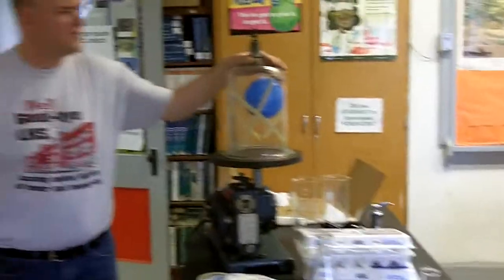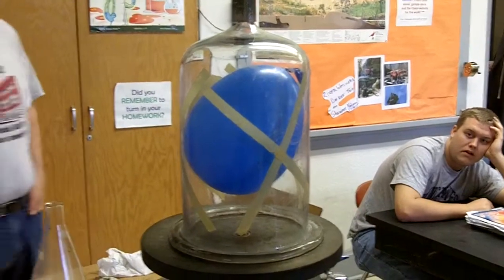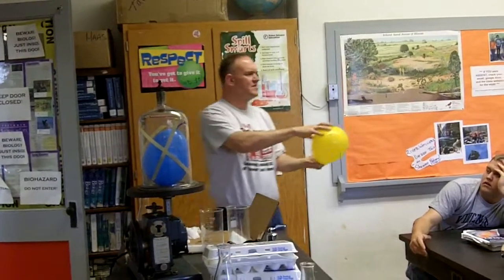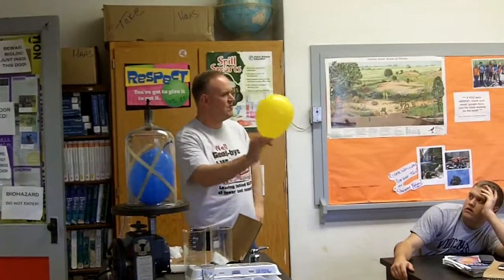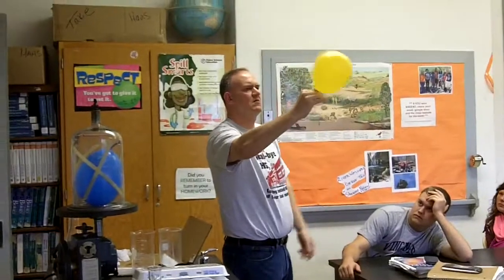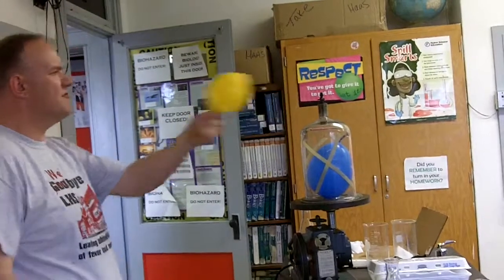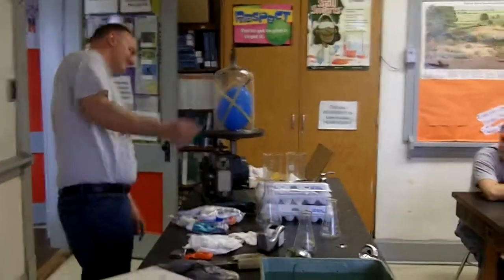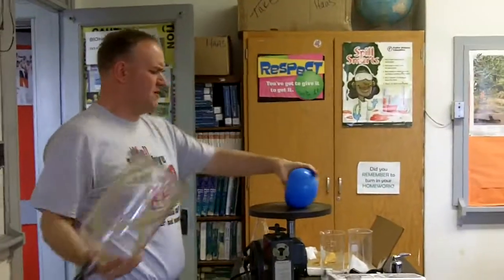Air Pressure Demonstrations: Balloons and vacuum jars and crushed cans